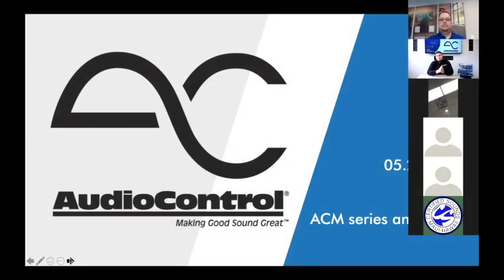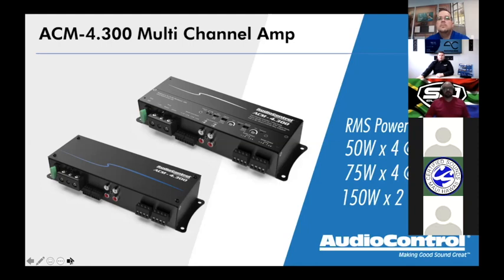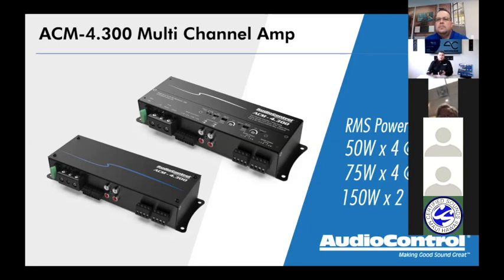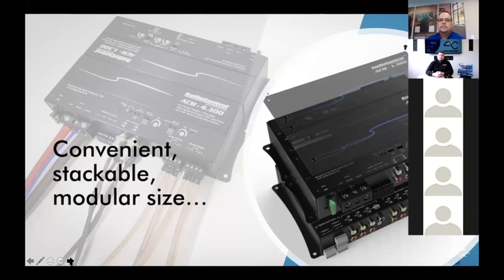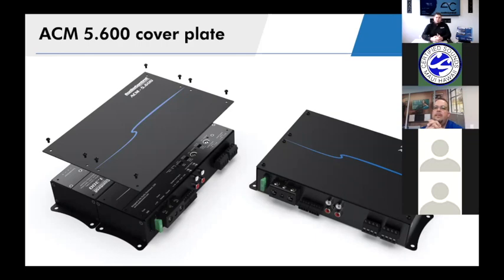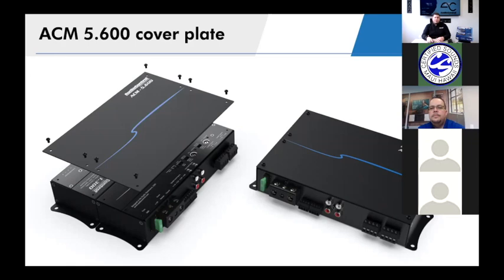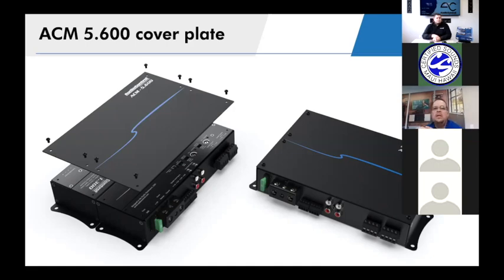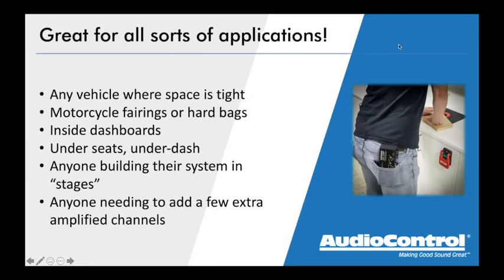ACM Series Amps - Weekly Web Training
In this session, we discuss the awesomeness that is our ACM series of amplfiers. Don't let their diminutive size fool you, these tiny wonders sound fantastic, are super flexible and deceivingly powerful!